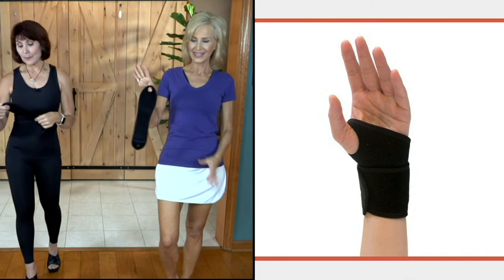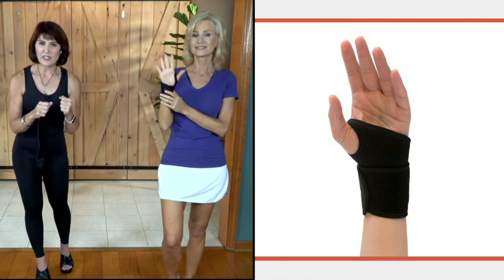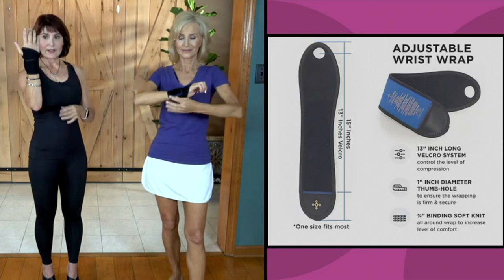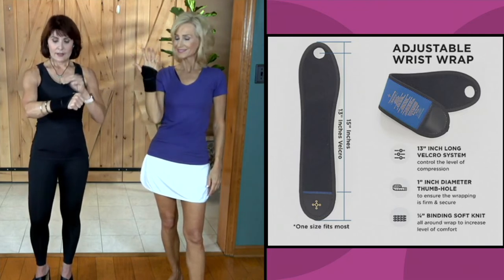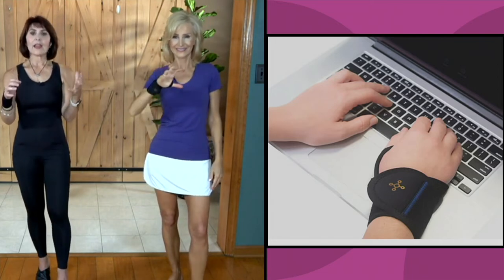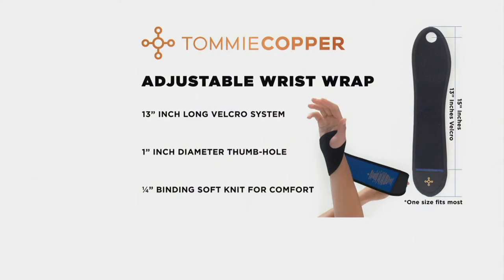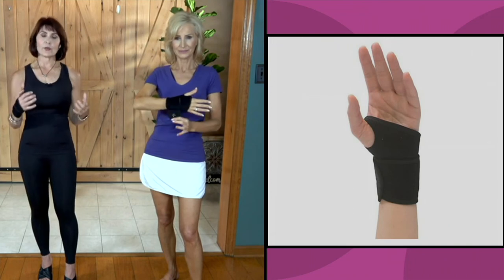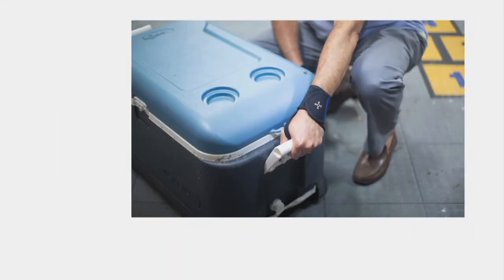Tommie Copper 2 Pack Adjustable Compression Wrist Wraps on QVC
Tommie Copper 2 Pack Adjustable Compression Wrist Wraps

Support should never be too hard to come by. This set of two compression wrist wraps feature Tommie Copper's signature technologies for comfort and peace of mind whether you're working out, carrying in grocery bags, or doing a puzzle. From Tommie Copper.